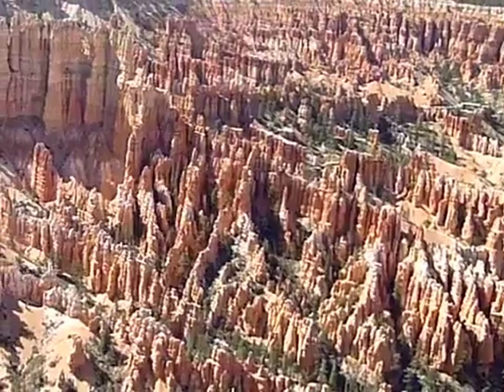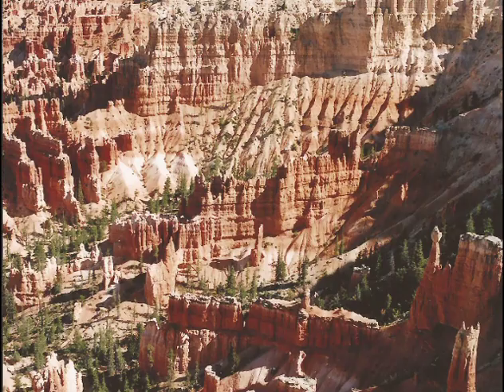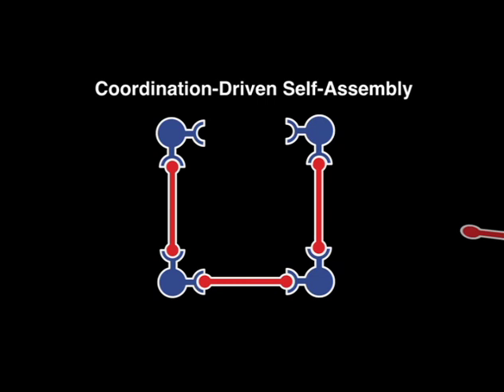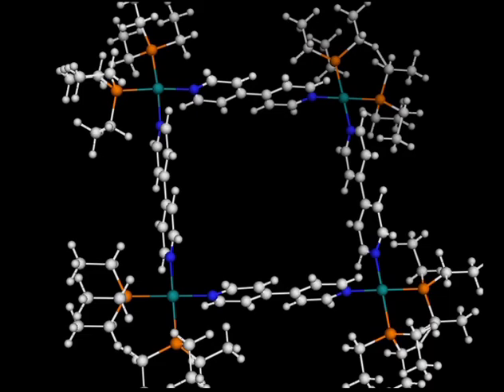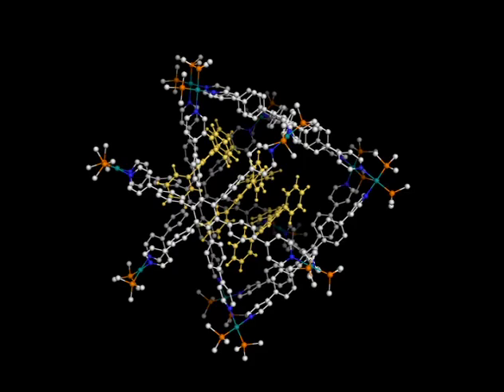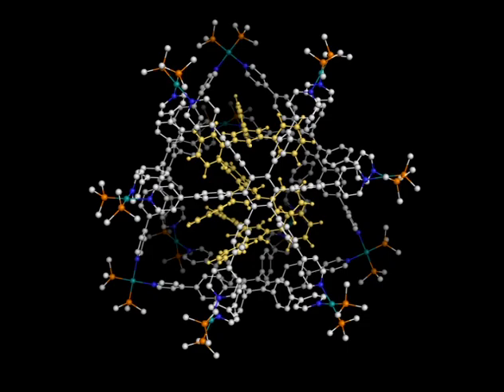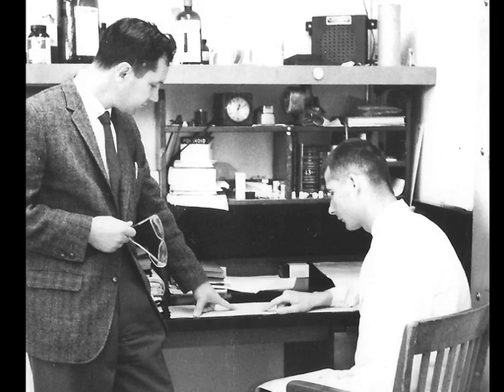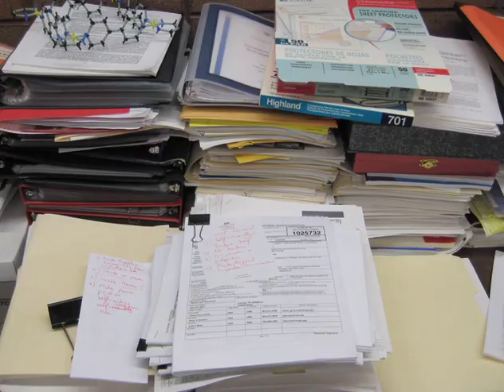Peter Stang - 2010 National Medal of Science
2010 National Medal of Science Laureate for his creative contributions to the development of organic supramolecular chemistry and for his outstanding and unique record of public service.  Produced by Evolving Communications for the National Science & Technology Medals Foundation.